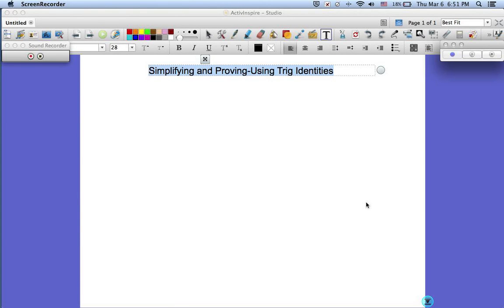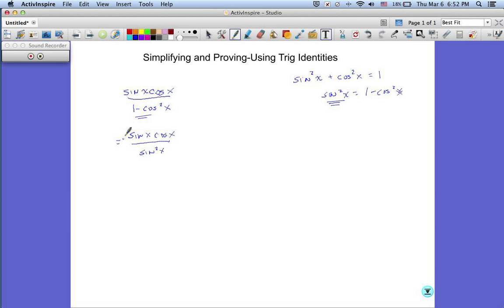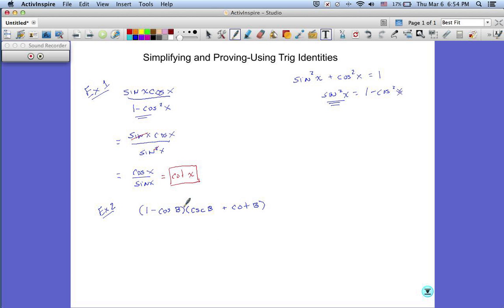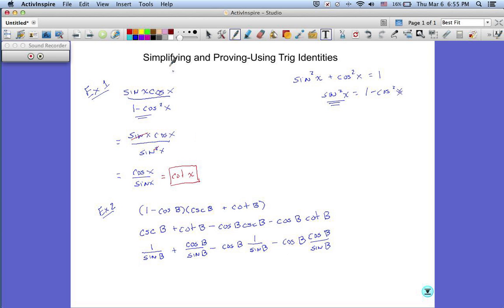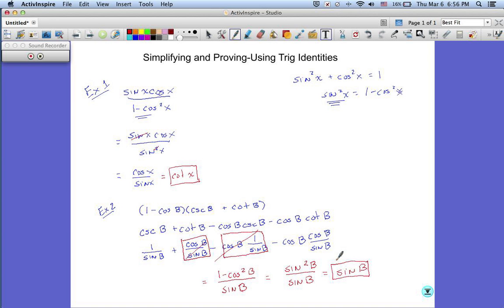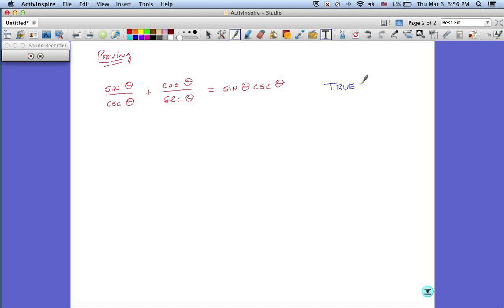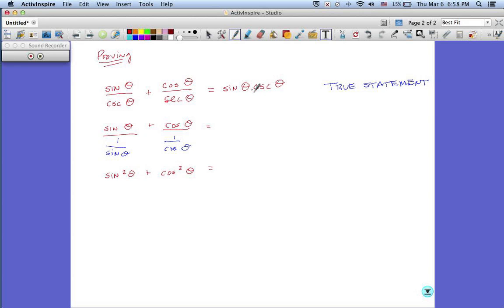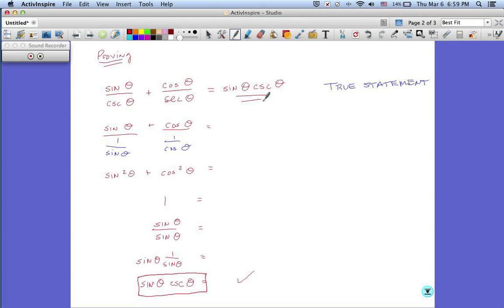Simplifying With Trig Indentities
Simplifying Expressions using the Trig Identities